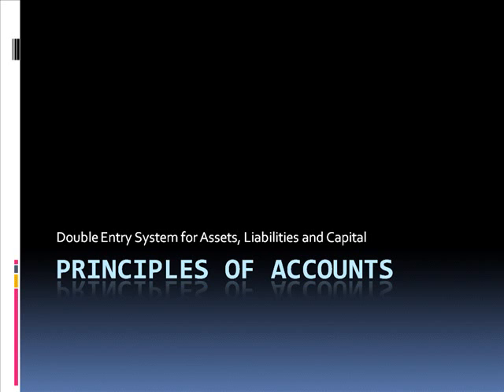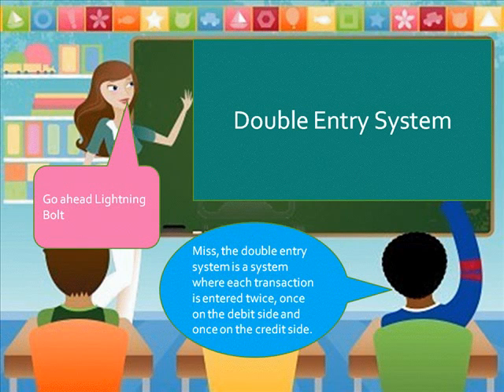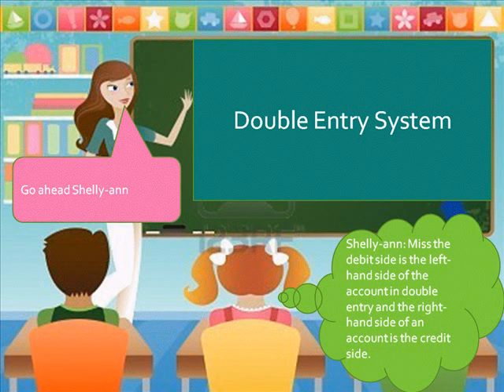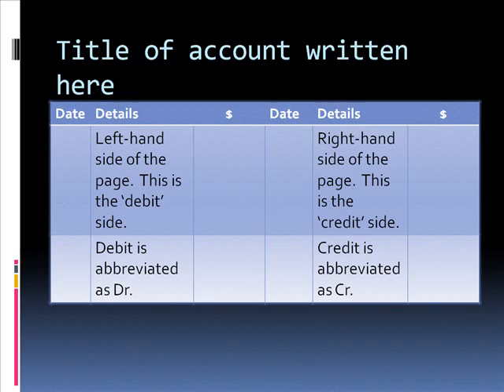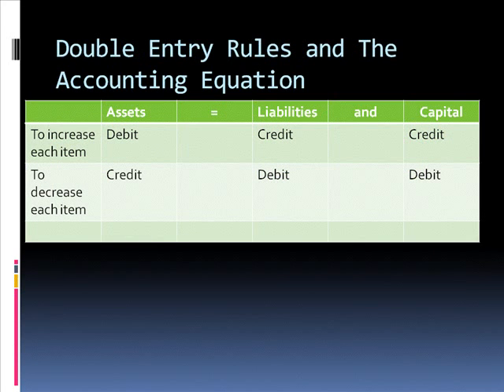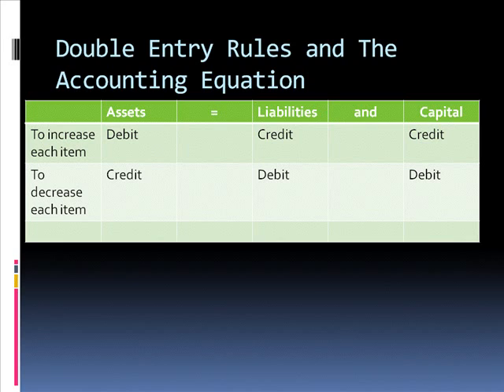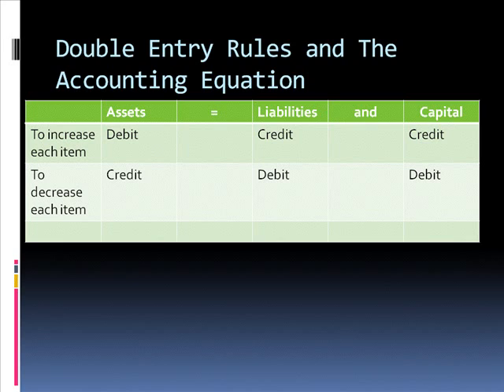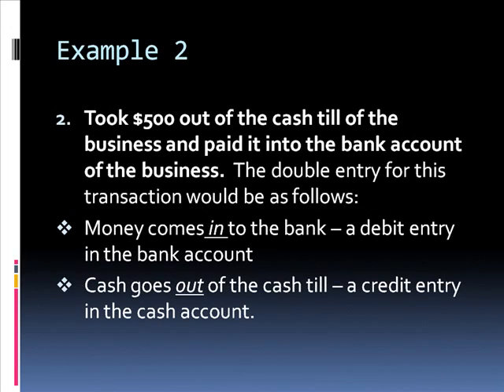POA - Double Entry System